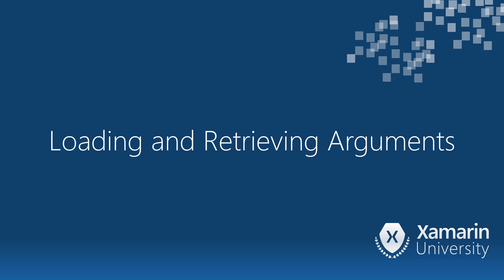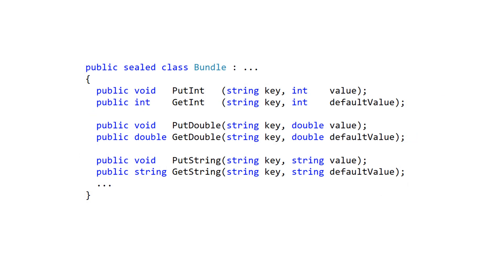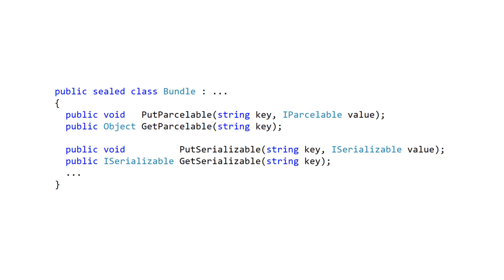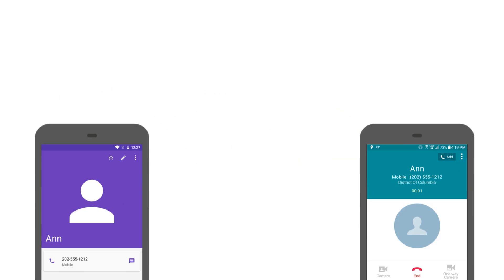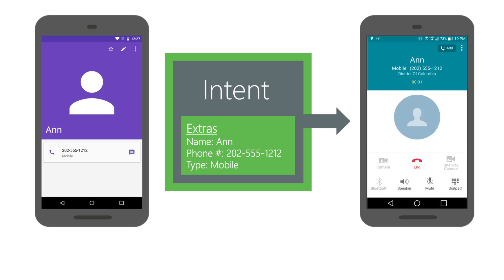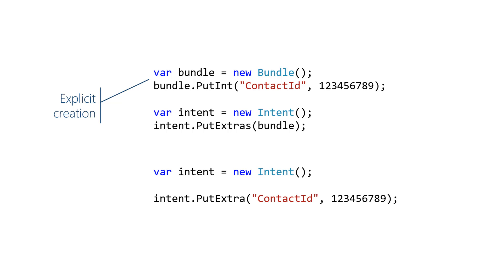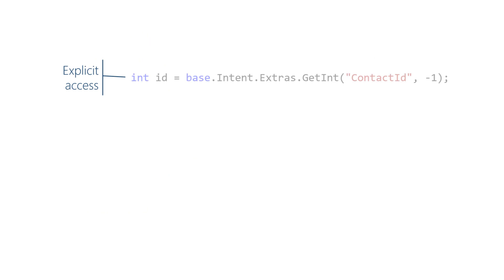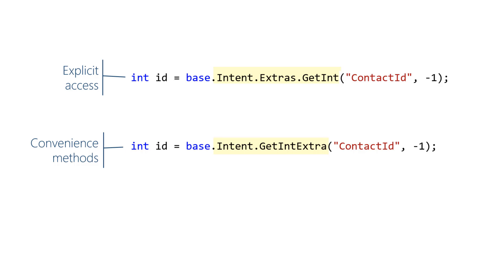[AND102] Loading and Retrieving Arguments